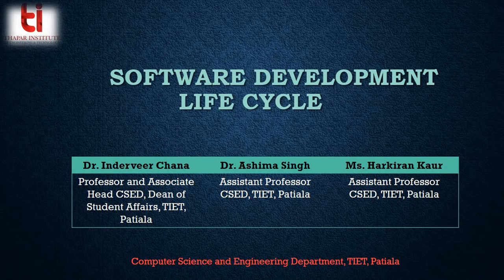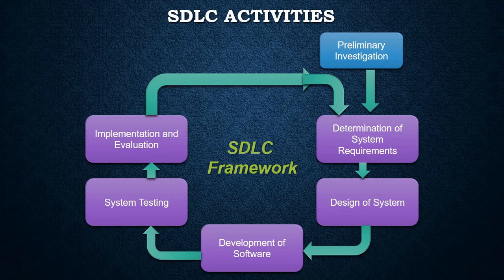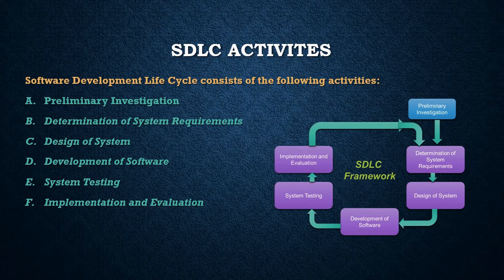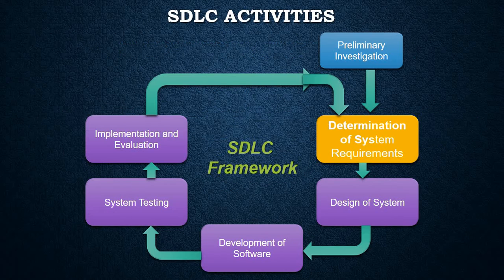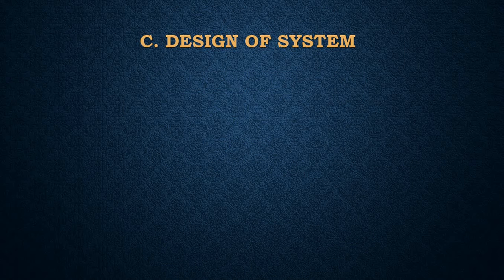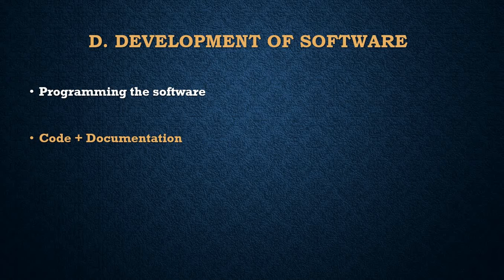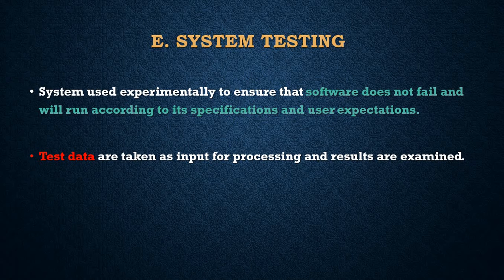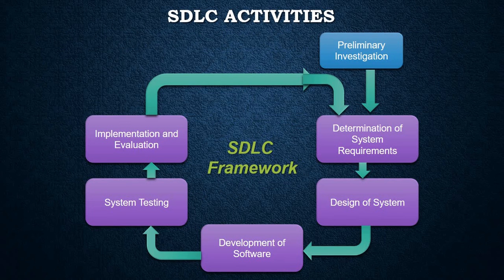I Lecture 3 Software Development Life Cycle